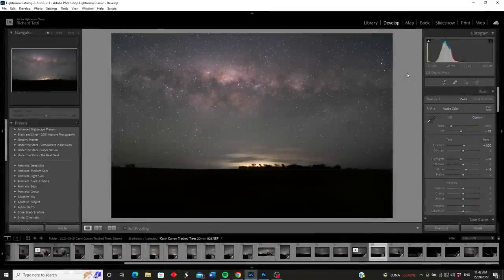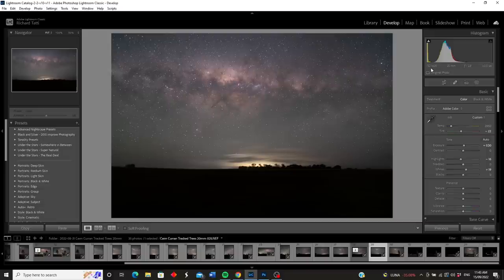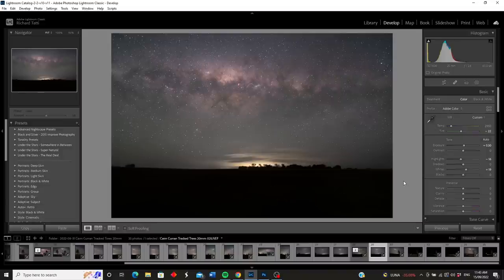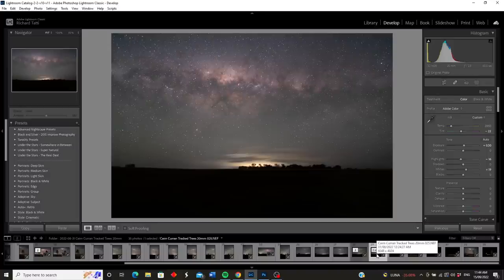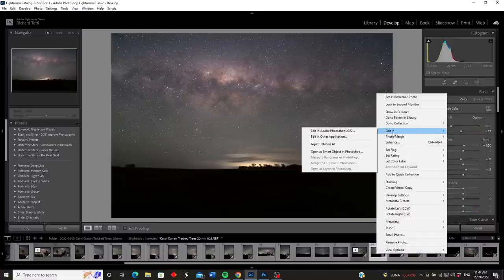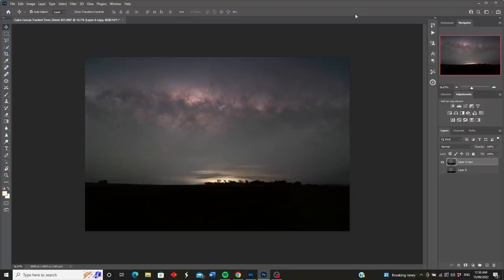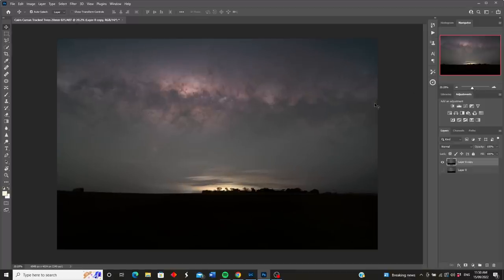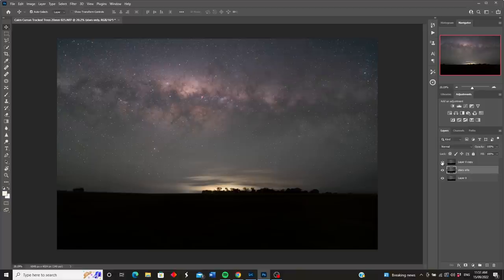How to Edit Simple Tracked Milky Way Photography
Today I'd like to continue my series on nightscape post processing. We'll be looking at how to edit simple tracked milky way photography. The subject of todays video will be the single tree I showed in last weeks video.
I love to use the star tracker but in this video I'll be keeping it simple. No crazy hard edits, just straight forward so you can follow along with your own images.
I'll be keen to read your comments down below.